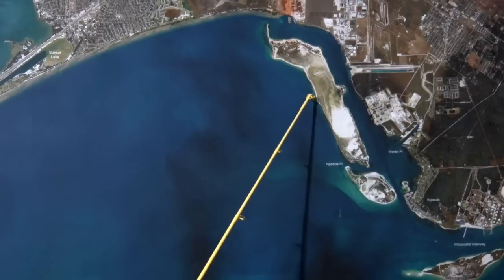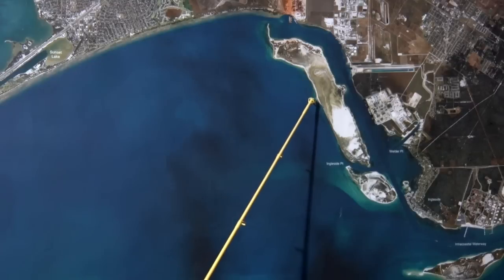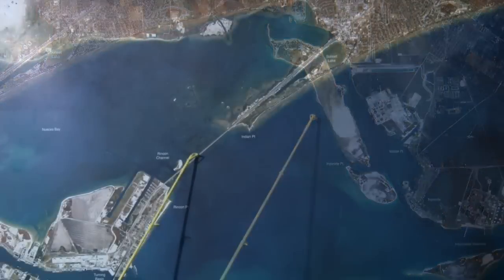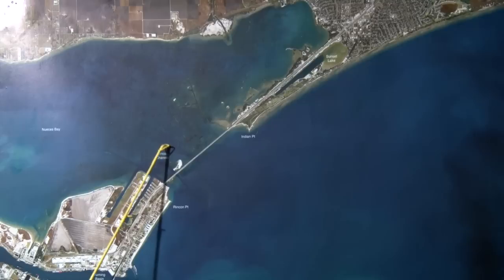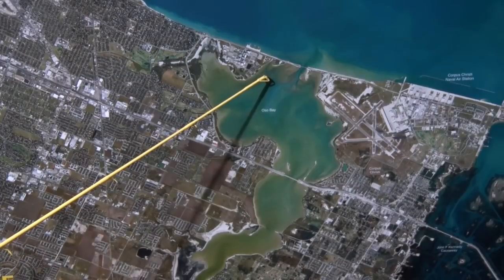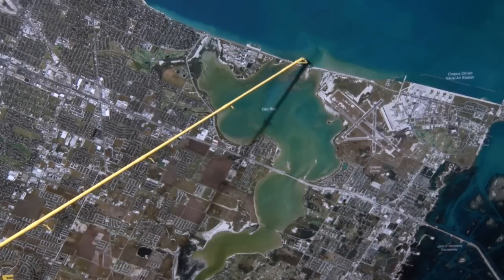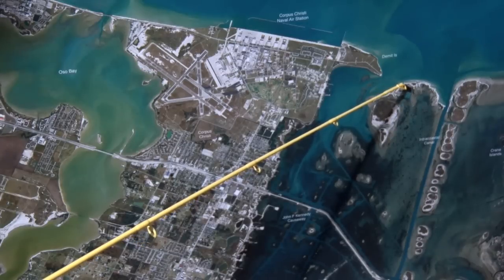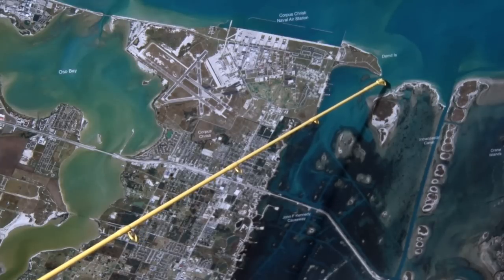Texas Fishing Tips Fishing Report October 8 2015 Corpus Christi & Nueces Bay Area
Texas Fishing Tips Fishing Report October 8 2015 Corpus Christi & Nueces Bay Area With Capt. Grant Coppin